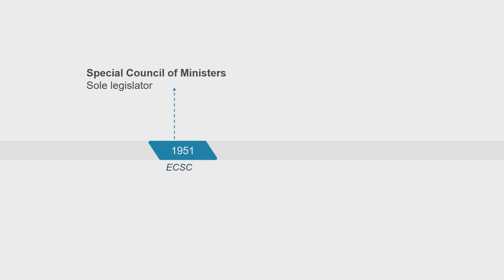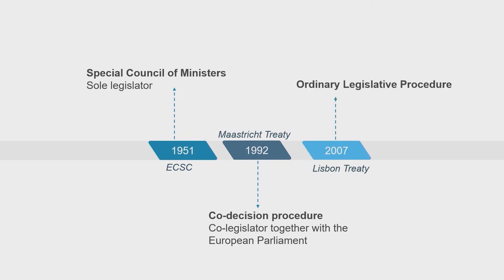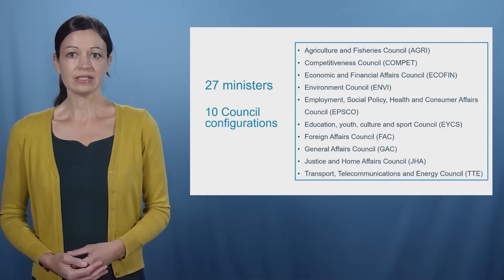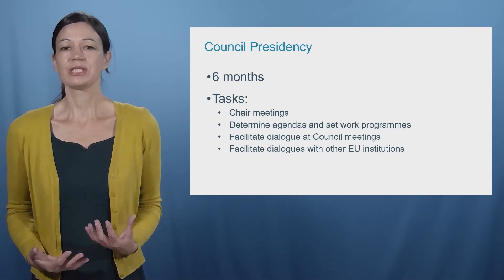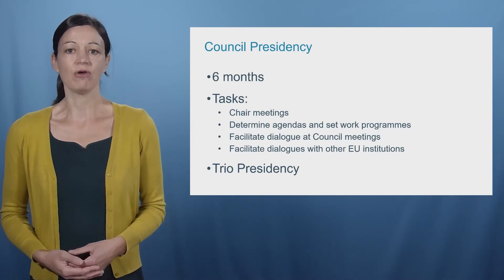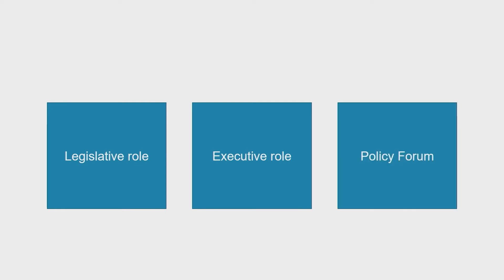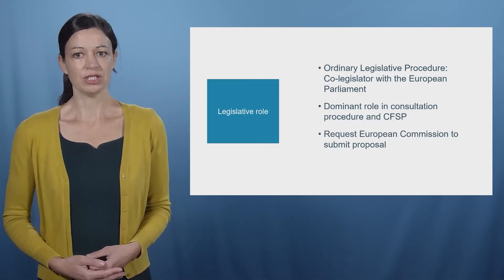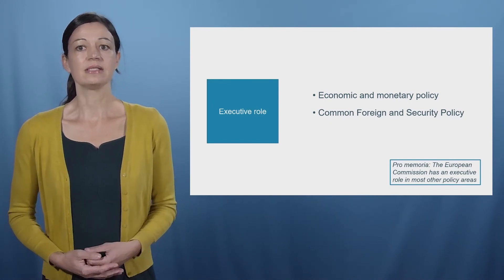M2S04U01 Council of the EU History and Roles